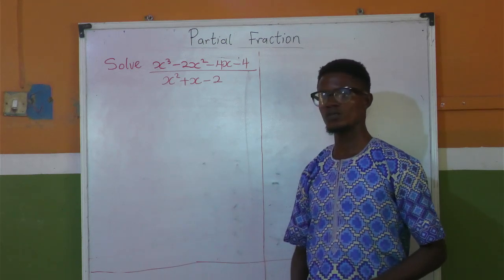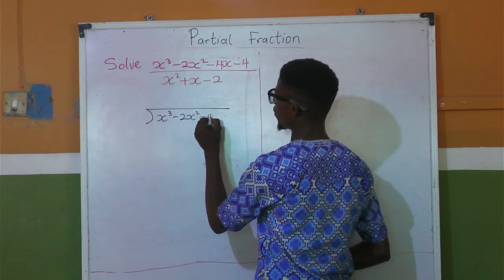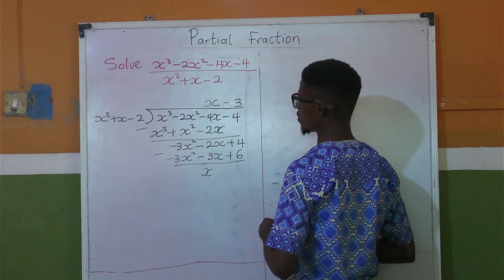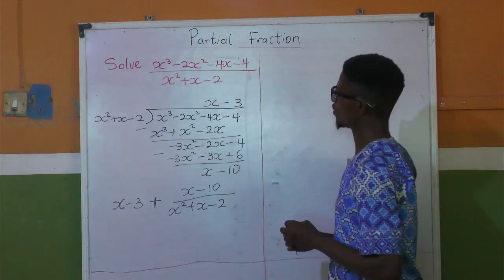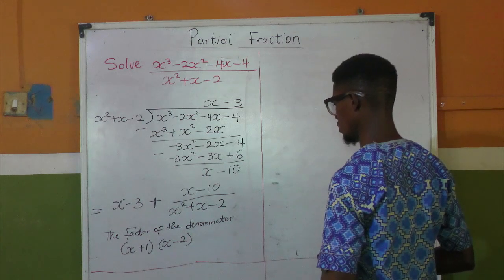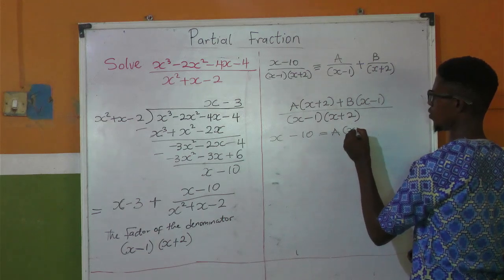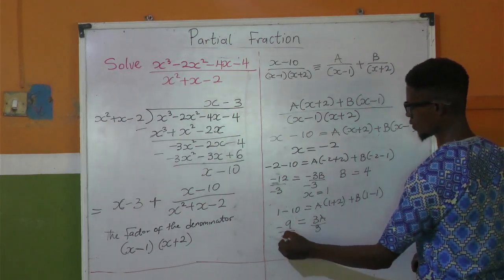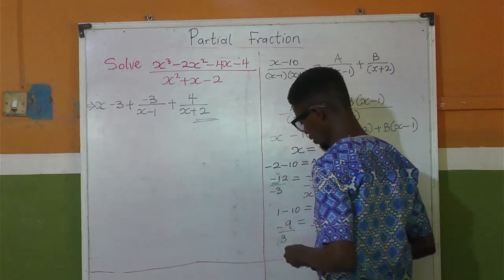Numerator of higher degree || PARTIAL FRACTION DEMYSTIFIED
In this video, we articulate the step-by-step process of solving partial fractions whose Numerator is higher than the denominator.